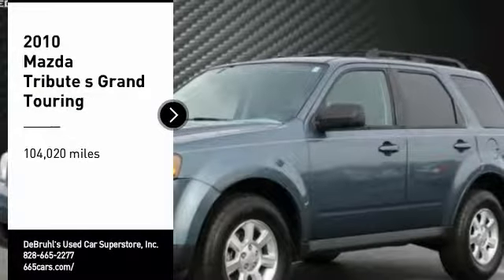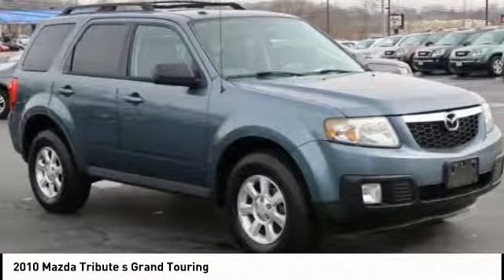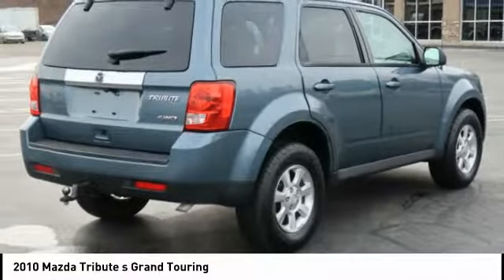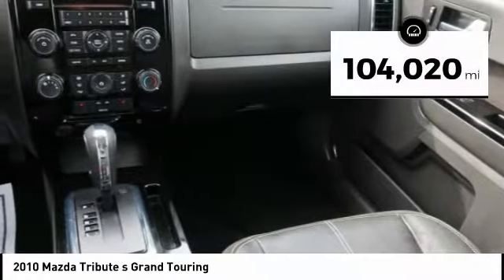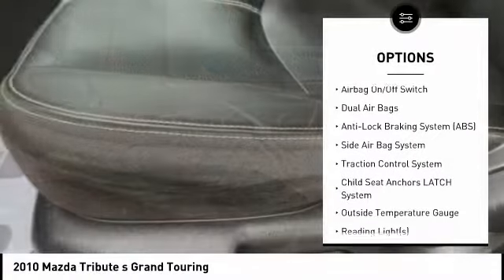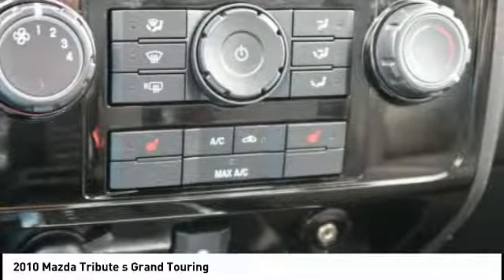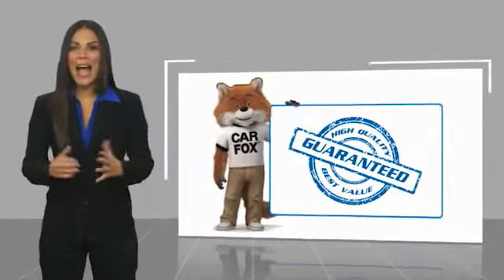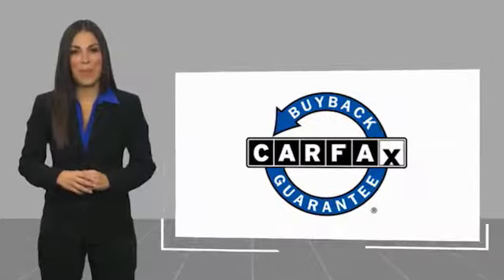2010 Mazda Tribute Asheville NC M02917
2010 Mazda Tribute s Grand Touring

354 Sardis Rd.

Auto fans love the a leather interior, heated seats, traction control, anti-lock brakes, dual airbags, and side air bag system of this 2010 Mazda Tribute s Grand Touring.  It comes with a 6 Cylinder engine.  This one's a deal at $10,950.  With an unbeatable 4-star crash test rating, this SUV 4X4 puts safety first.  Rocking a beautiful blue exterior and a charcoal interior, this car is a great pick.  Enjoy easy, hands-free access to your electronic devices with built-in Bluetooth.  Your morning commute just got brighter...this vehicle has a sunroof!  This sleek vehicle comes with Charcoal leather upholstery.  Don't wait until it is too late! DeBruhl's Used Car Superstore is the largest independent auto dealer in WNC! We offer a full range of financing with our guarantee credit approval, everyone is approved here.